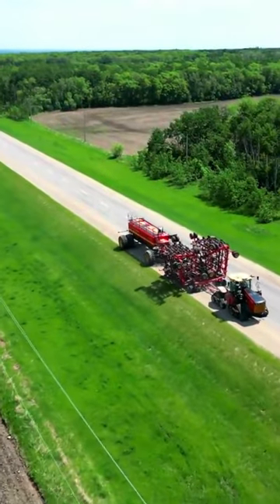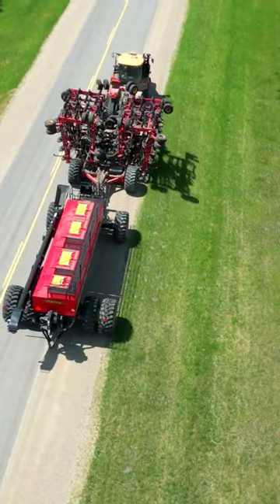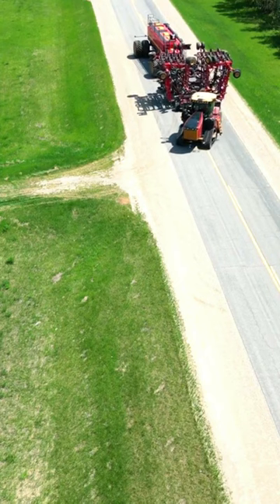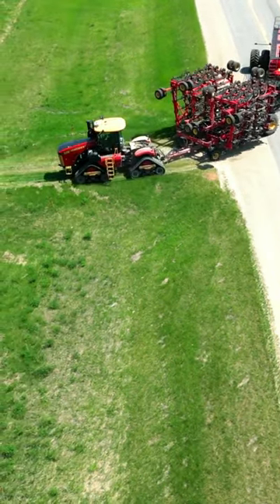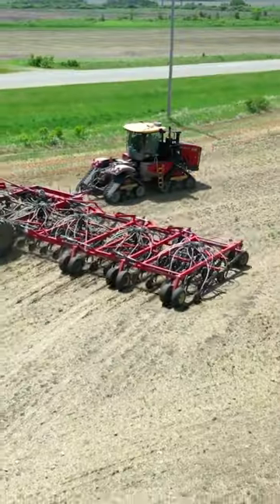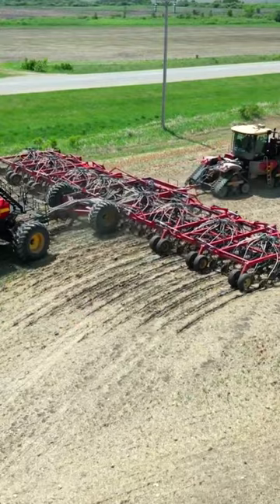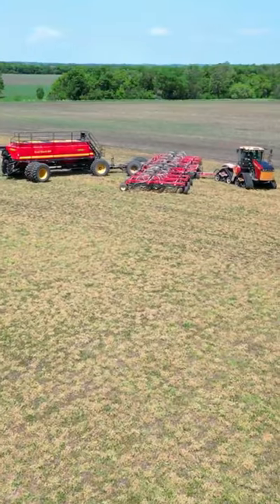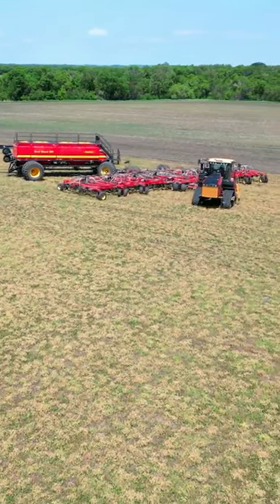620 HP tractor & 80 foot seedhawk vaderstad seeding in canada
zero till seeding canola into wheat and alfalfa hay ground with an 80' seedhawk air seeder and a 980 bushel tow behind tank.  running a 620 horsepower versatile delta track tractor.